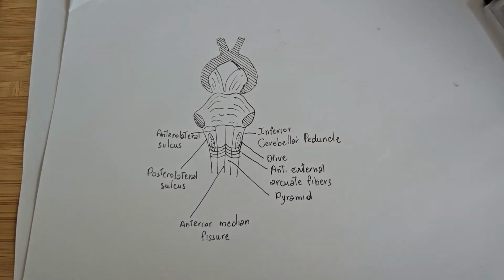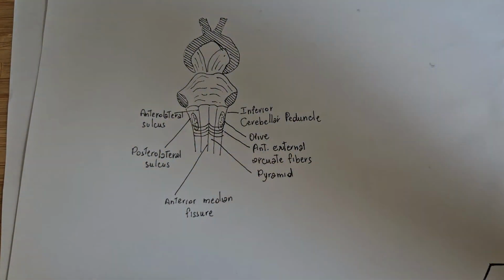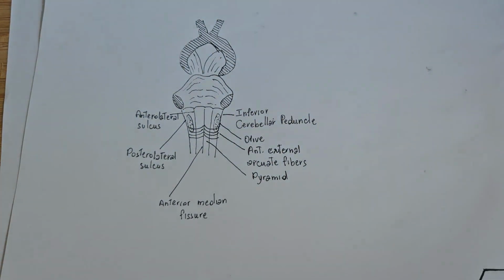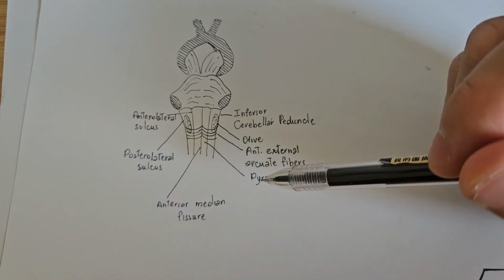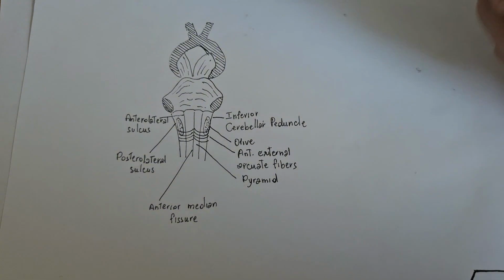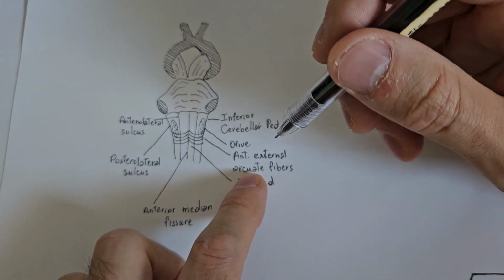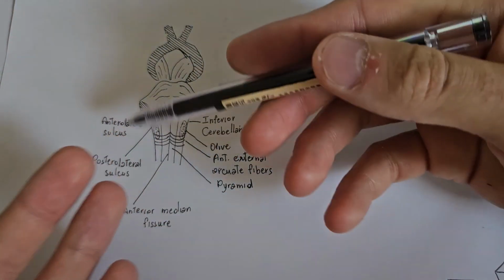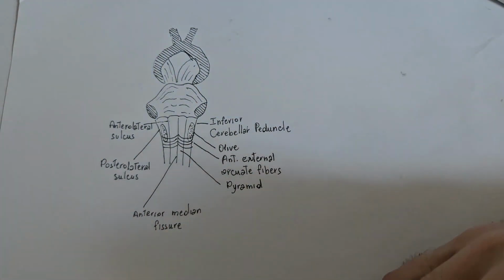Sketchnote Anterolateral Surface of the Medulla Oblongata